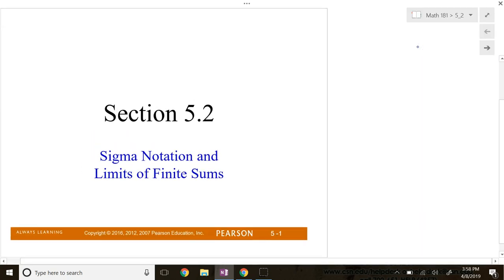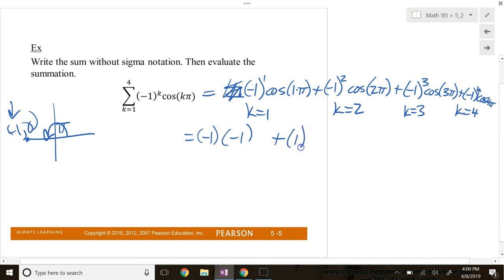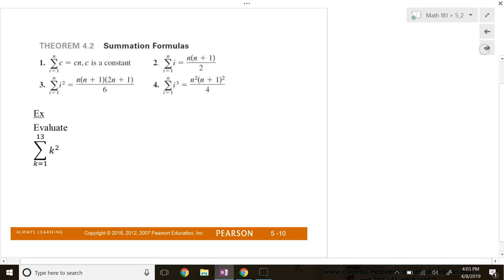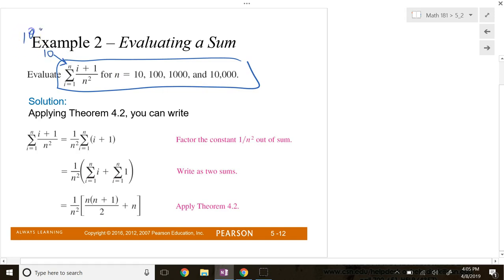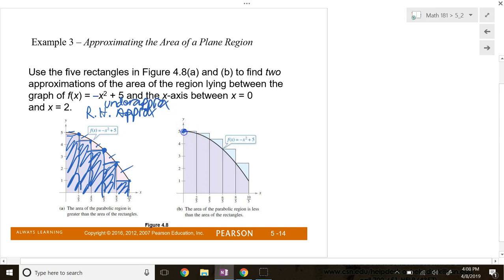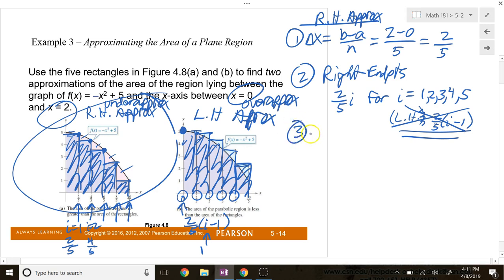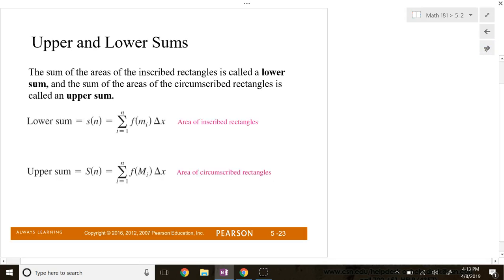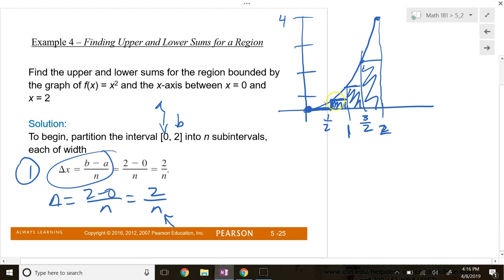181 5 2 Part1